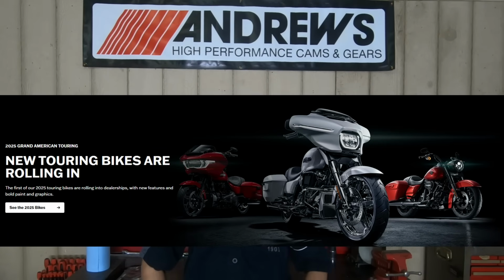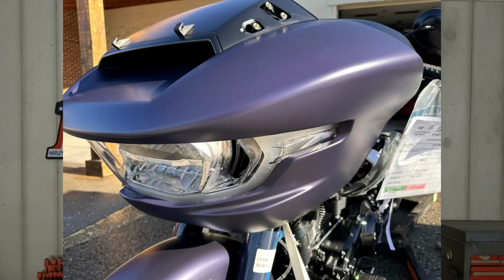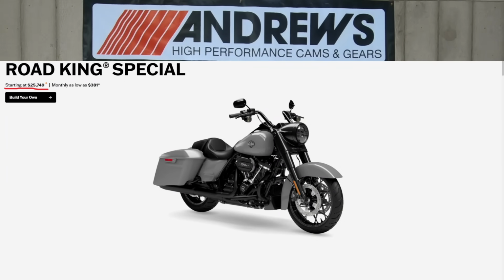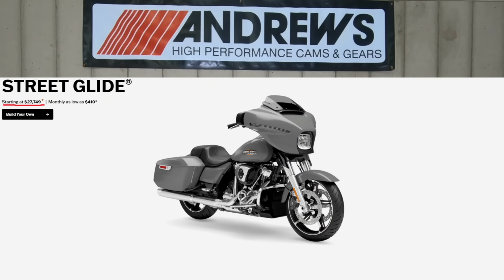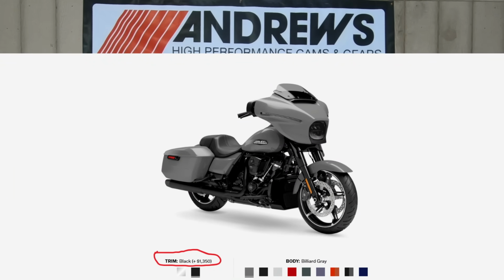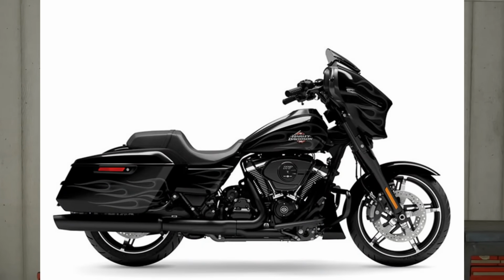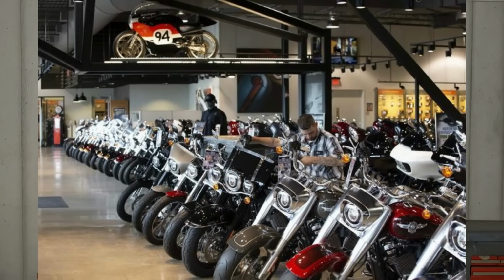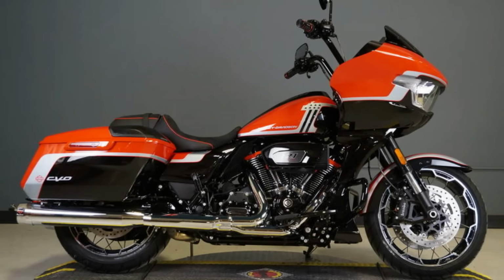Harley-Davidson Price for 2025... Let Them Rot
Harley-Davidson price for new in 2025 has gone off the rails from 2024, the 2025 Harley touring models are out and they are priced $1800 bucks more than 2024. This is for the same motorcycles just with updated colors, now while the new colors are slick and they do look good wait till you hear the Harley-Davidson price on these new color options. The prices for the basic Road King Special, Street Glide and Road Glide are now in the territory of the top level motorcycles from just a few years ago. Arguably the older models were better than these new ones, granted they have some new tech and features but for these prices they can rot on the lot.